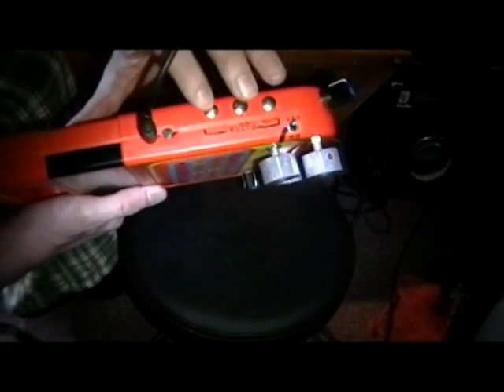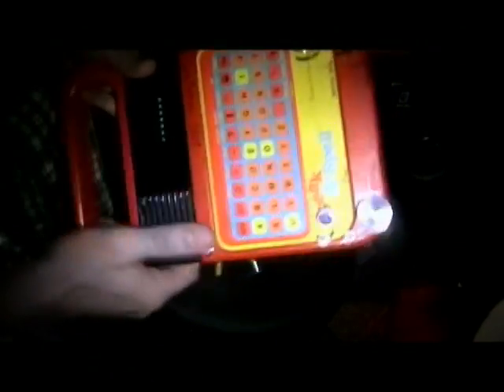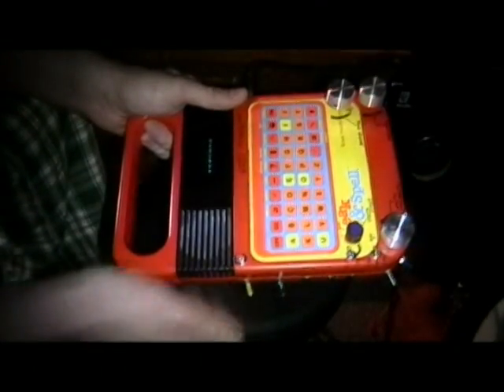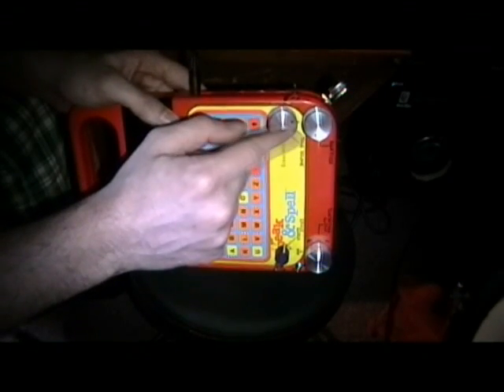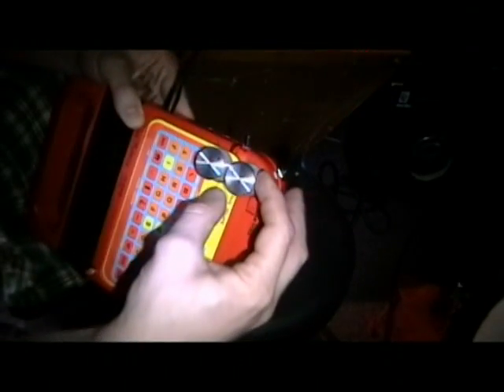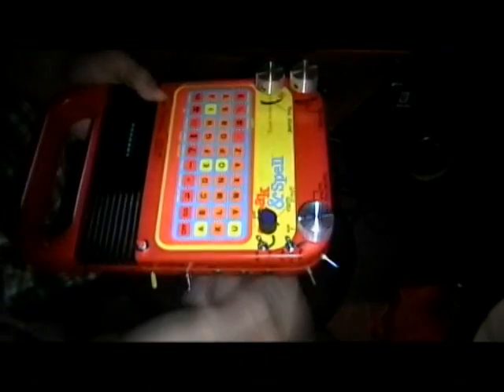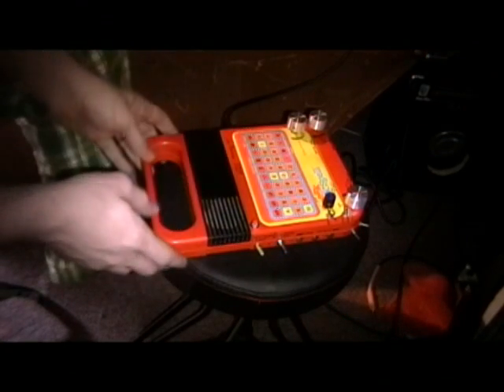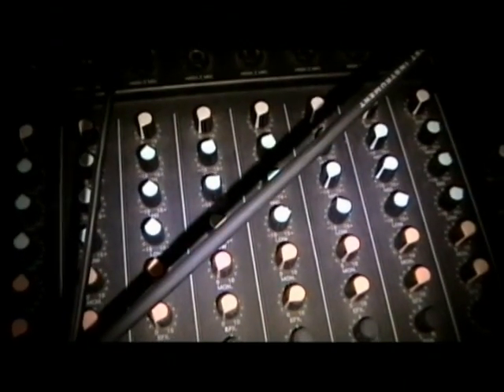Circuit Bent Speak and Spell by Cash Mattock (Tutorial Part 2)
I am a producer and a musician that creates circuit bent pieces for studio projects. This is a tutorial (Part 2) on my circuit bent design for a Texas Instruments Speak & Spell.